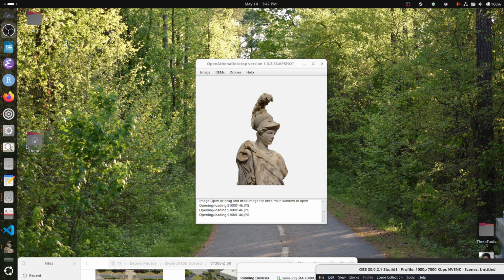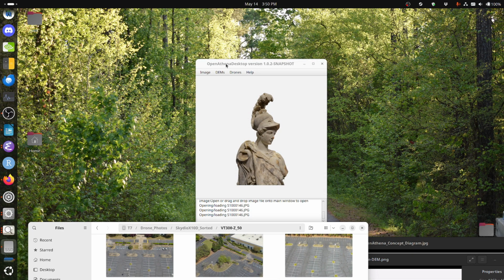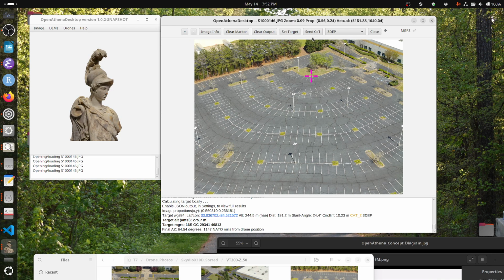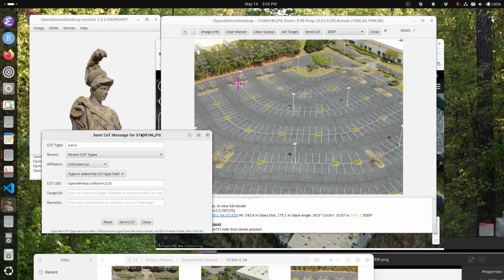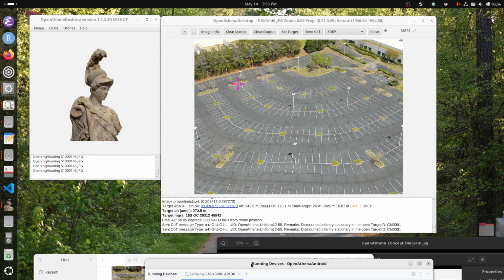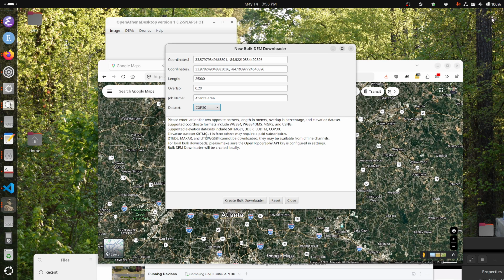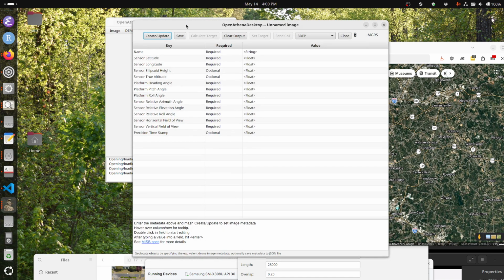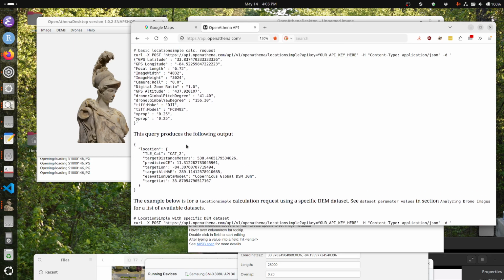OpenAthena™ Desktop v1.0.2 Demo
This is a video demo of v1.0.2 of Theta Informatics' OpenAthena Desktop software.

The OpenAthena Desktop software introduces a novel terrain-raycast technique for regular drones with just passive cameras to geolocate ground objects.

v1.0.2 of the software is the first commercial software release after more than 6 years of research and development.